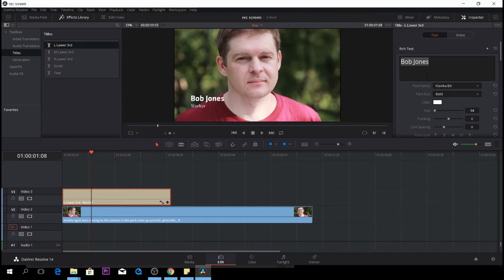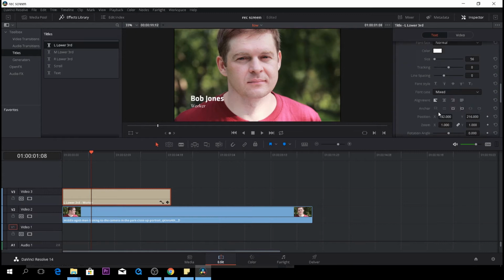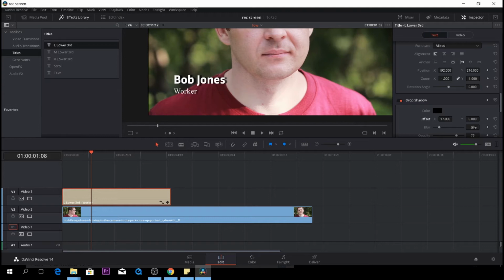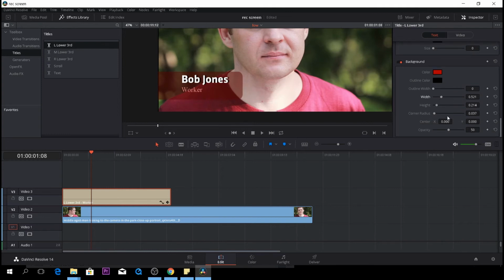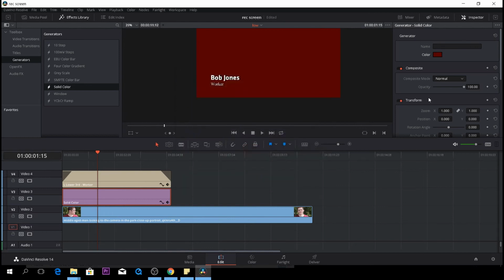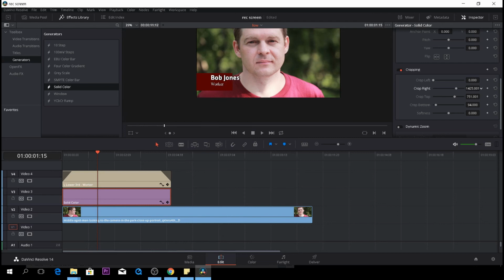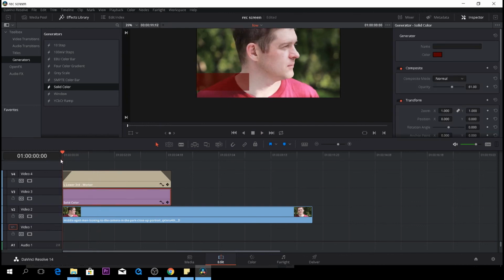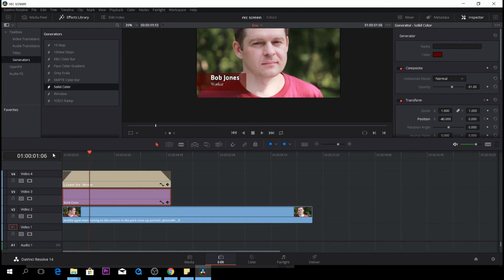Editing and colorgrade in Davinci Resolve for beginners EP 65:Lower Thirds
Learn to edit and colorgradet in Black Magic 'Davinci Resolve for beginners.In episode 65, how to make a lower third in Davinci Resolve fast and easy.

Panasonic GH4
Panasonic 12-35 mm LUMIX G X VARIO Lens
RØDE VideoMic GO On Camera Microphone
Aputure LEDs Camera Video Light
Neewer® 75"/ 6 Feet/ 190cm Collapsible Photography Studio Light Stand
SIRUI Monopod with Stand Spider

Things used for Green Screen work:
Blackmagic Pocket Cinema Camera
Blackmagic Video Assist
Samyang 16 mm T2.2 VDSLR II
PhotoSEL Green Screen Collapsible Background 1.5m x 2m
PhotoSEL Green Screen Muslin Photography Backdrop 2m x 3m
Manfrotto 055 Carbon Fibre 4 Section Tripod
Manfrotto Pro Video Head

Audio:
ZOOM H6 Audio Recorder
RØDE Camera and Audio VideoMic

At Duke Denver Film we love stories. we want not only to inspire filmmakers but everybody, to take a camera and use it to tell fantastic stories. So if you love stories this channel is for you.